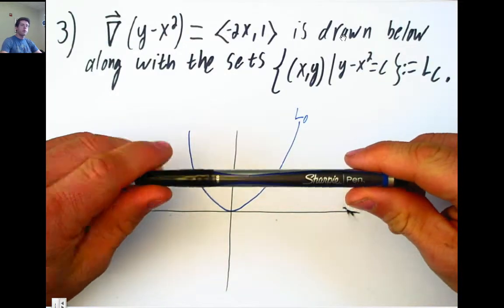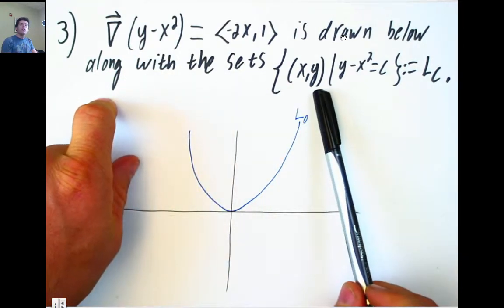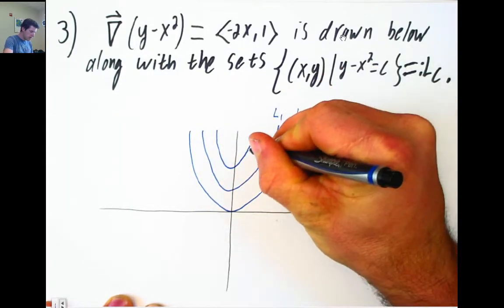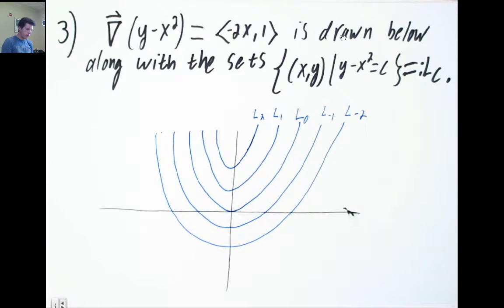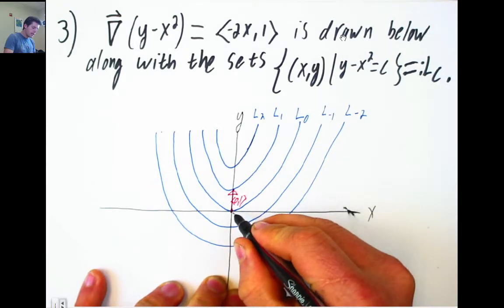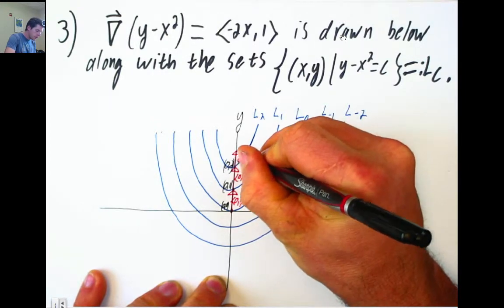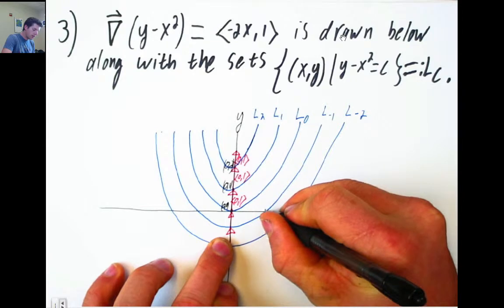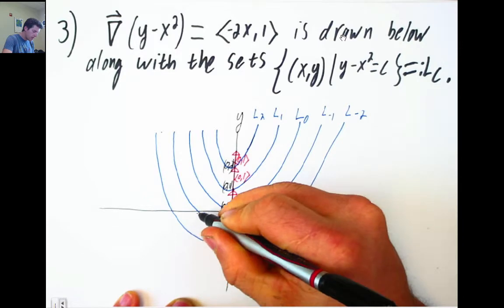14.5#3 gradient vector field and level sets